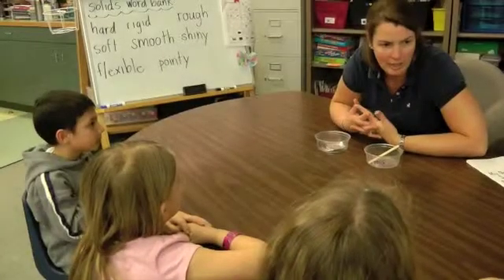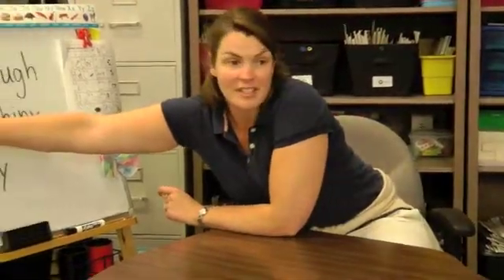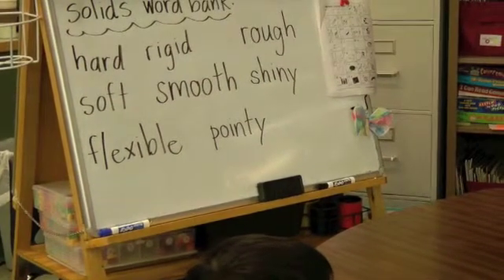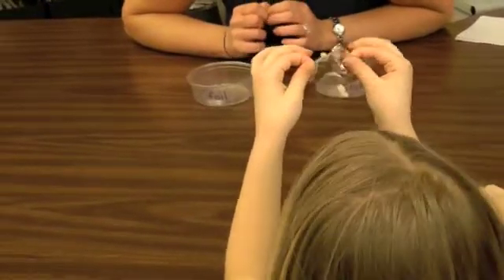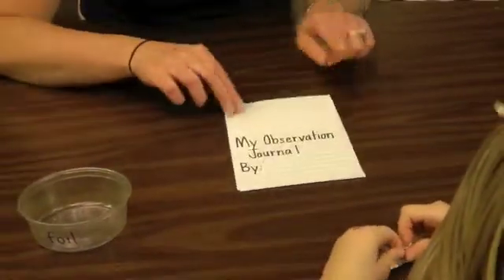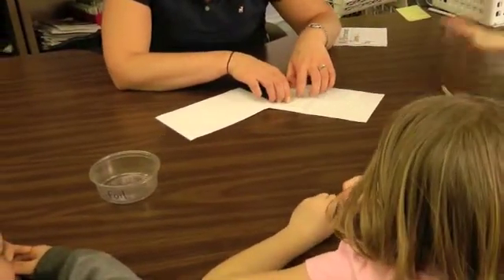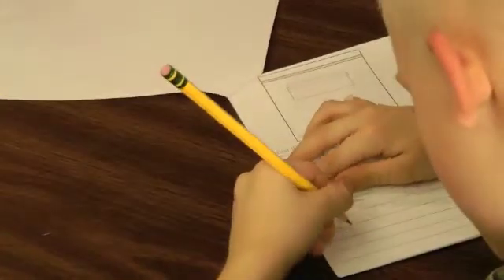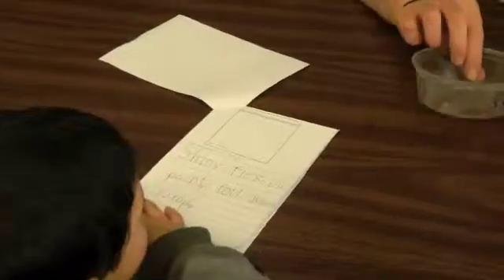Grade 1 - Vocabulary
In this video you will observe a small group science lesson in grade 1. The students will discuss vocabulary words relating to properties of a solid when dry. They will observe solid objects and write the properties in an observation journal using words from their word bank.